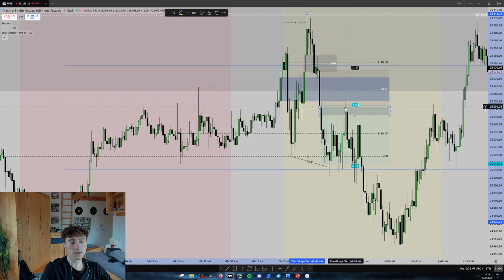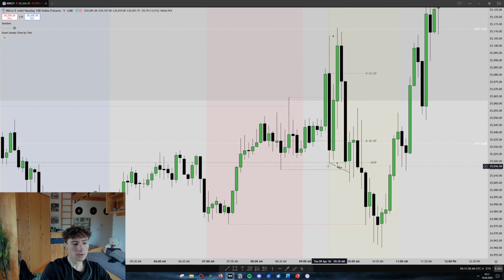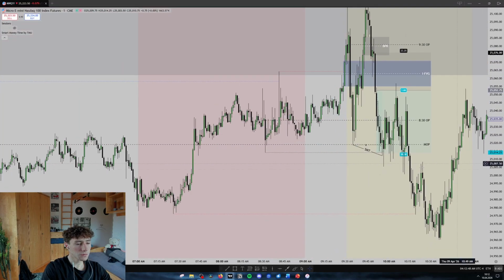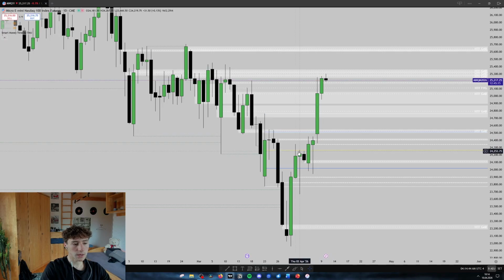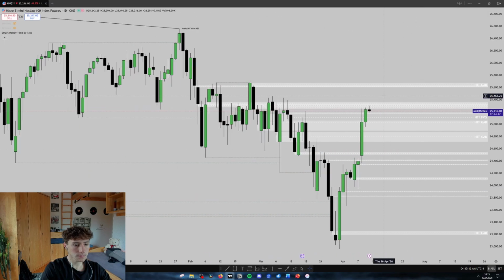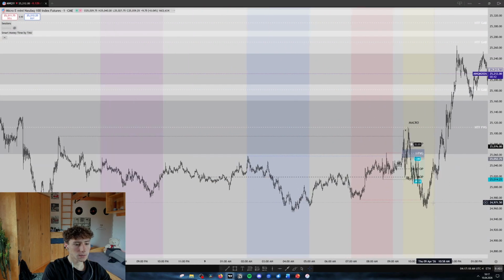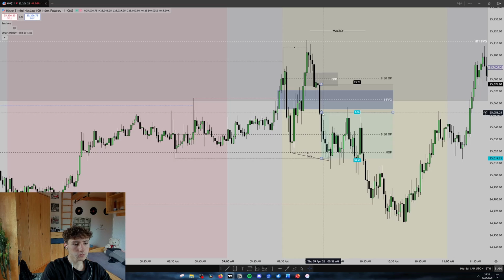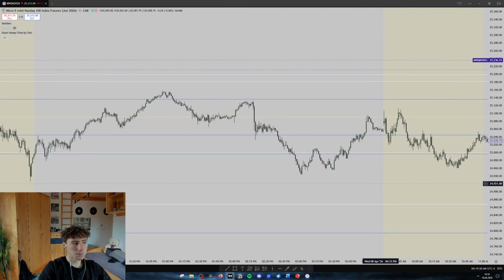10 AM Macro Delivers / 9.4.2026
- no RTH NORG
- day after huge expansion
- I want lower prices before NQ can go higher

*Setup:*
- 10 am macro MMSM

*Notes:*
- Today is Friday, doing the Breakdown for Thursday
- day after a huge expansion day
- against the opening manipulation higher trading align with the HTF, bearish and bullish bias should see lower prices

- Once again the 10 am macro delivered... M.M.S.M. BPR would have been perfect...
- No RTH direction, smaller than 40...
- 5 min inefficient wick higher and no body close below the SSL, engineered BSL and SSL...
- For the entry I had perfect money management, ES not align, wicks do the damage, respected the BG…